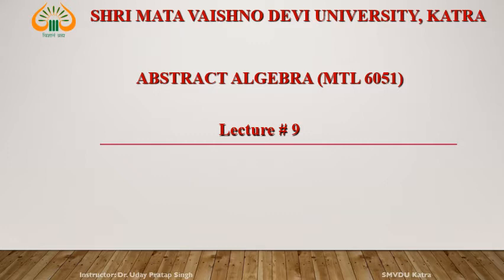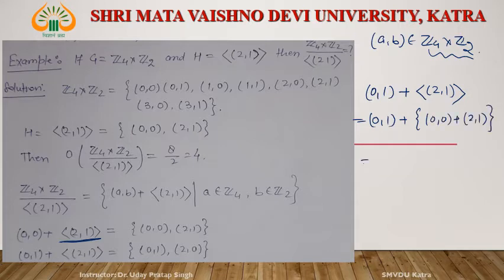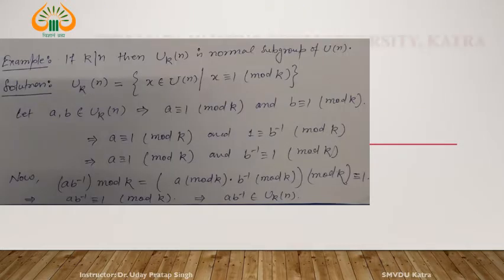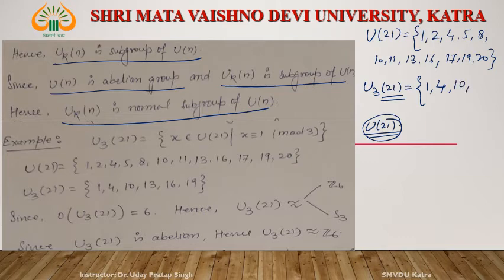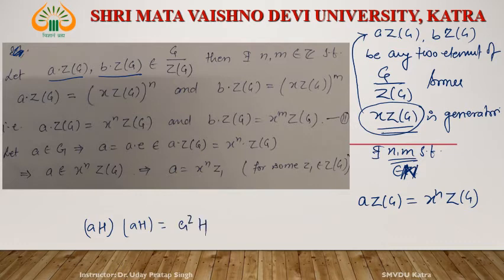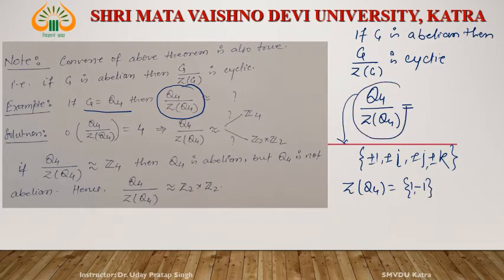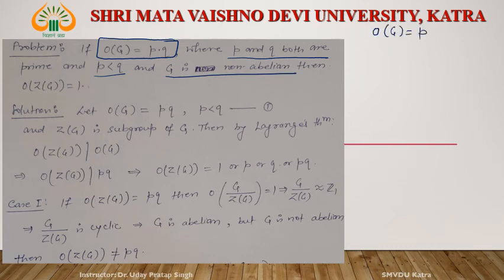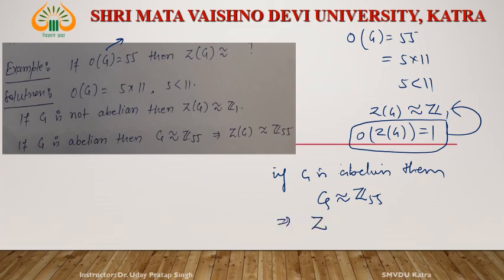Example of Factor Group and G/Z(G) Theorem and Example Based on it (Abstract Algebra # 9)